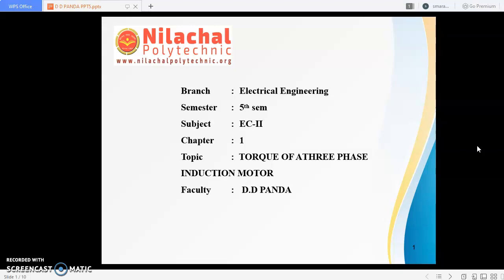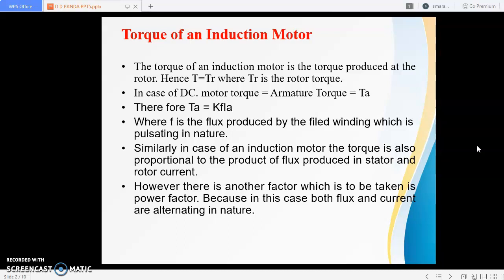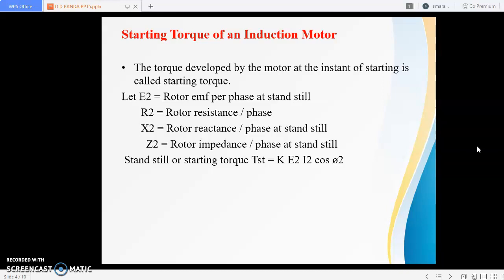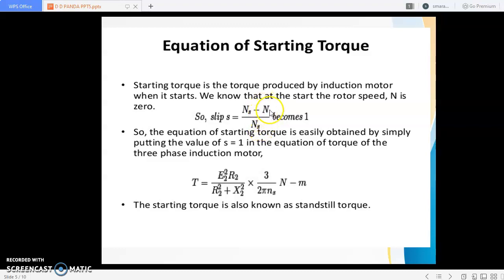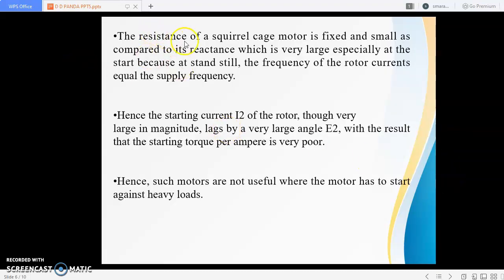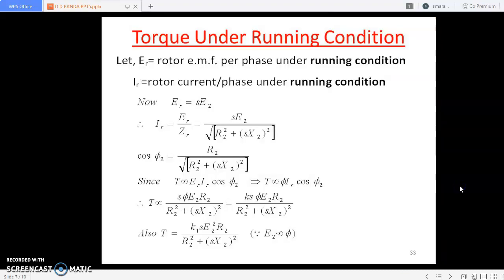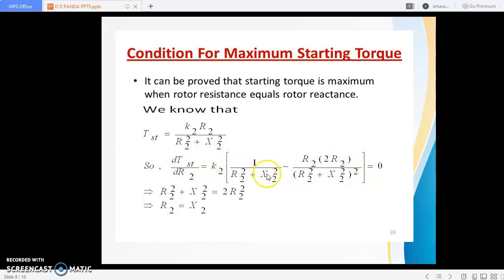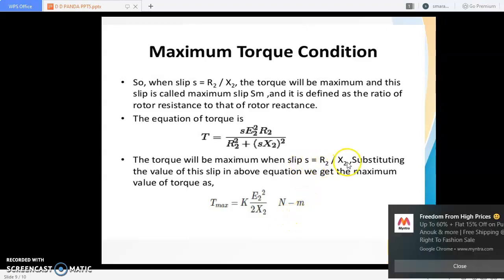5TH SEMESTER ENERGY CONVERSION-II THREE PHASE INDUCTION MOTOR PART-8